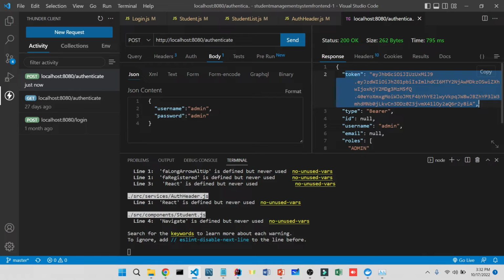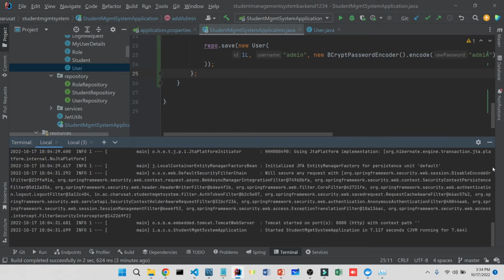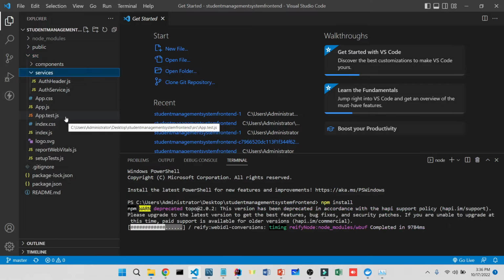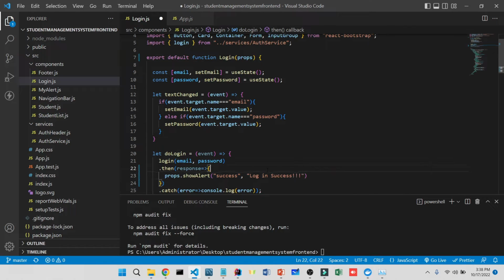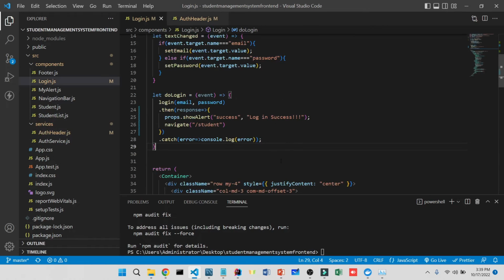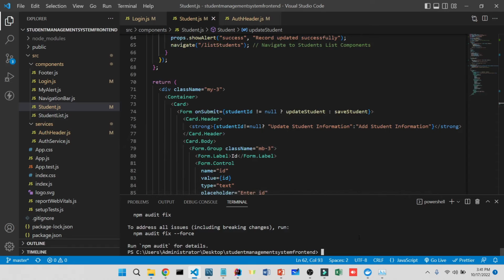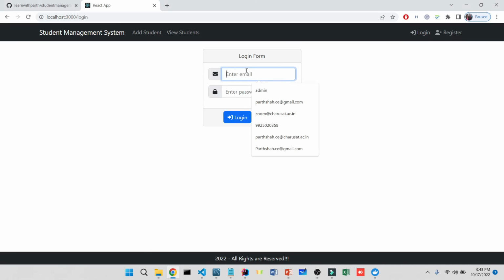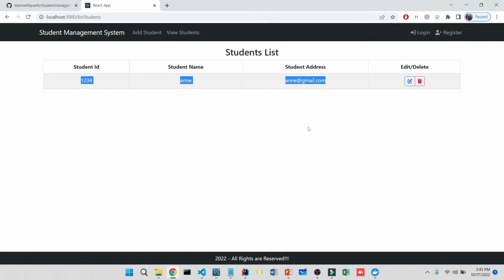49 Refactoring React and Spring Boot apps